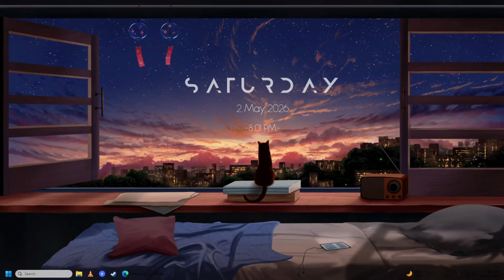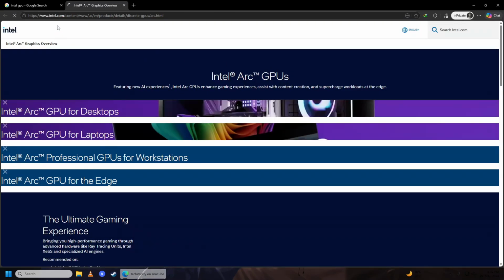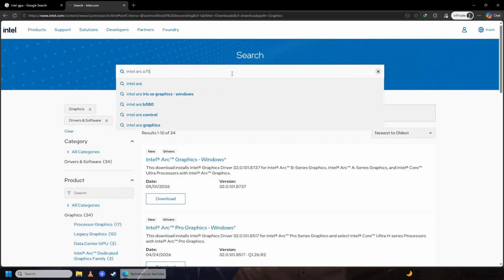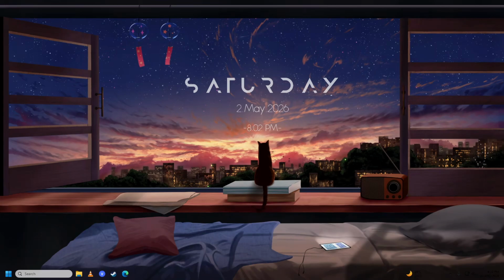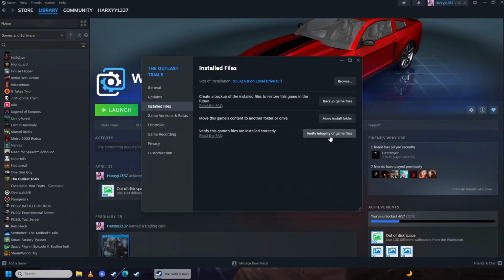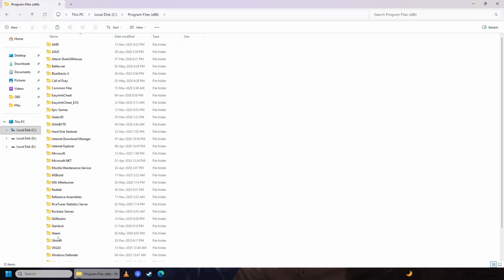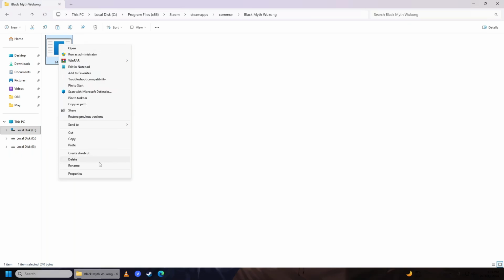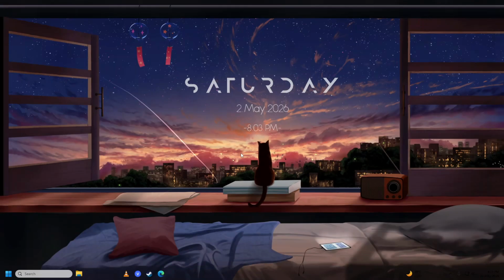How to Fix Black Myth Wukong Crashing on Intel Arc GPU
Black Myth Wukong crashing on Intel Arc GPUs is caused by driver compatibility issues or missing optimizations. This guide provides the complete solution.

*FIXing Black Myth Wukong crashing on Intel Arc GPU.*
*Solving Black Myth Wukong Intel Arc driver errors.*
*Stopping Black Myth Wukong crash on Arc graphics cards.*
*Fixing Black Myth Wukong Arc GPU compatibility problems.*

*Step 1: Update Intel Arc Drivers*
Download the latest Intel Arc Graphics Driver from Intel's official website. Perform clean installation then restart PC.

*Step 2: Enable Resizable BAR*
Restart then enter BIOS. Locate *Resizable BAR* or *Above 4G Decoding*. Enable both then save then exit. This improves Arc GPU performance significantly.

*Step 3: Force DirectX 11 then Disable Integrated Graphics*
Steam then Launch Options then add *-dx11*. Open Device Manager then Display Adapters then disable integrated Intel GPU to force game to use Arc.

In-game then reduce *Texture Quality* then *Shadows* then disable *Ray Tracing*. Set *Resolution Scale* to 100 percent.